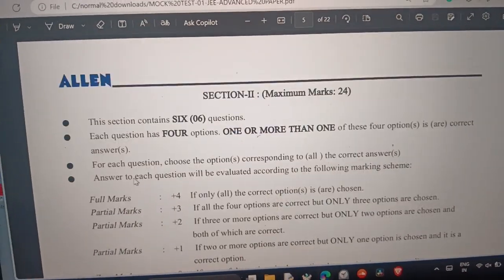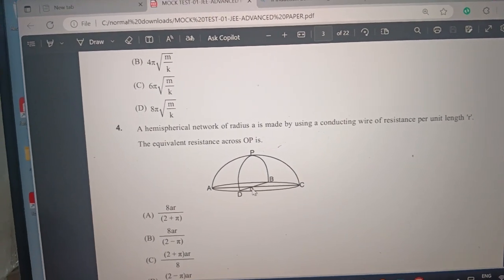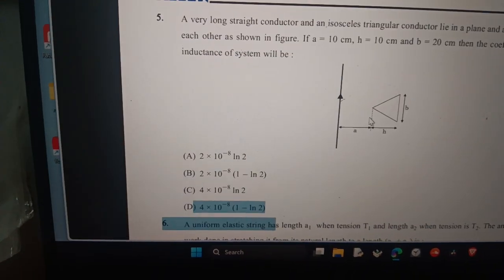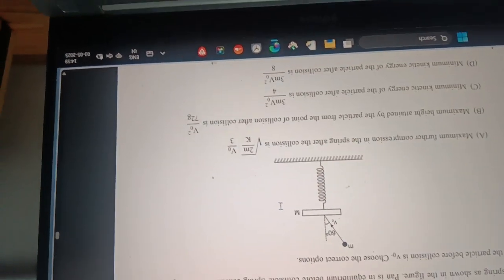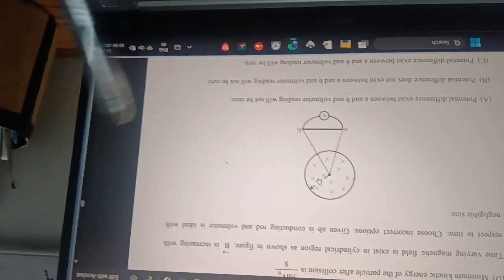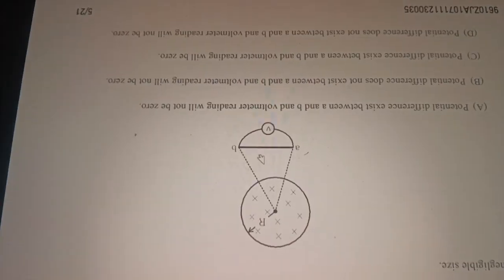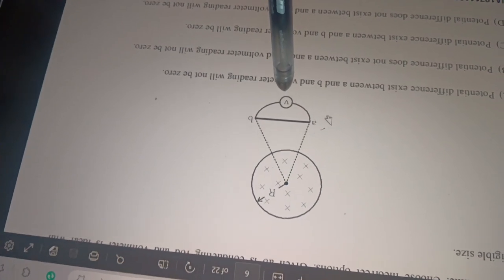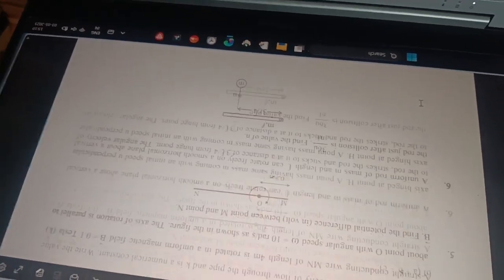Potential Difference is due to conservative E field in material. E ind. in this case is nonconserva